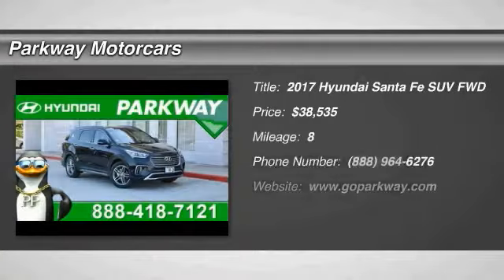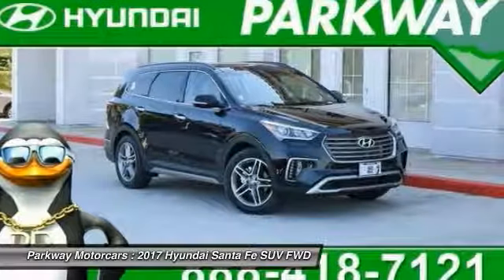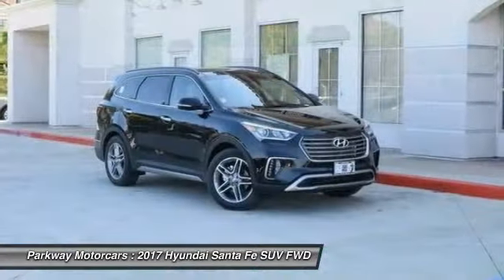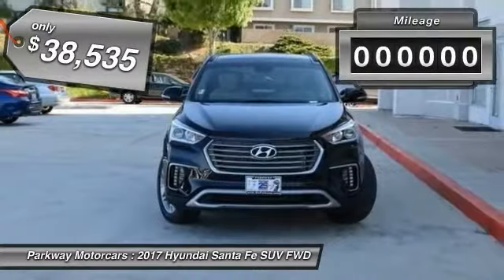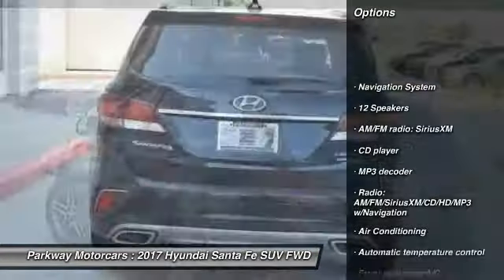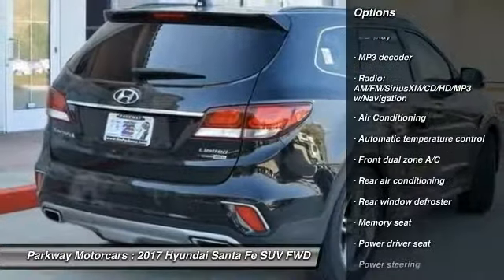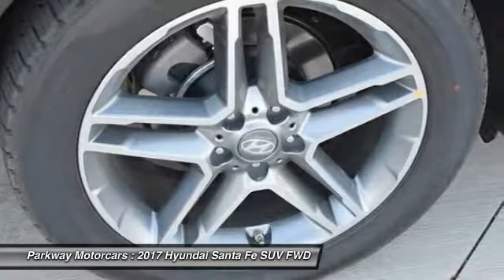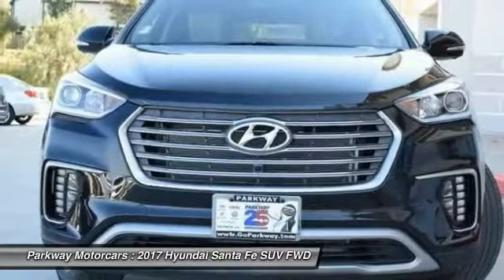2017 Hyundai Santa Fe Valencia CA 21781486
2017 Hyundai Santa Fe Limited Ultimate

Parkway Motorcars
24075 Magic Mountain Parkway

2017 Hyundai Santa Fe Limited Ultimate COME SEE WHY PEOPLE LOVE PARKWAY, WE ARE DEALING, WE WONT BE UNDER SOLD, WE WANT YOUR EXPERIENCE TO BE THE BEST CAR BUYING EXPERIENCE YOU HAVE EVER HAD, Santa Fe Limited Ultimate, Black, Gray Leather, Navigation System.brbr$2,500 off MSRP! Factory MSRP: $41,035brbrReviews:brbr  * Strong V6 engine provides quick acceleration; plenty of standard features for the money; interior features classy design and easy-to-use technology interfaces; warranty coverage is generous. Source: EdmundsbrbrHyundais Powertrain Warranty leads the industry by covering 10 years and 100,000 miles. Thats the sort of coverage we know our customers deserve. The current Hyundai Assurance program which lets you return your new Hyundai if you lose your income in the first year is exactly the sort of understanding and real life business that Parkway believes in. Included with all New and Certified Parkway vehicle purchases is: first oil chance, Car wash with service, recall inspections, first tire rotation, oil changes for life (with regular factory recommended maintenance). At Parkway, we work hard to make the customer come first. Choosing a vehicle should be an enjoyable experience, and were committed to providing quality options and genuine support when it comes to choosing the vehicle thats right for you and your family.brbrParkway is Community Driven!!! Parkway Motorcars Valencia Inc., its subsidiaries, and dealerships make no representations, expressed or implied, to any actual or prospective purchaser of any vehicle as to the condition, description, or accuracy of the listed vehicles' equipment, price, or any warranties. Any and all differences must be addressed prior to the sale of any vehicle. *Prices listed do not include government fees and taxes, any finance charges, or any dealer document preparation charges and any emissions testing charge. .: $2,500 - Retail Bonus Cash. Exp. 07/05/2017